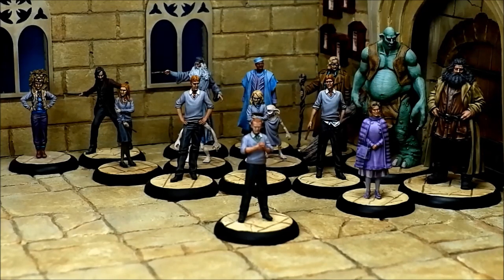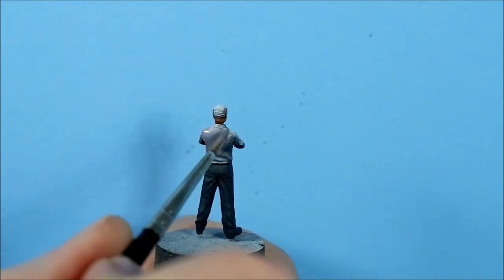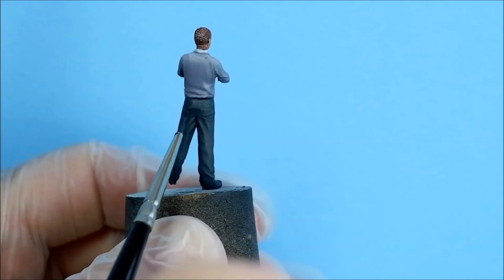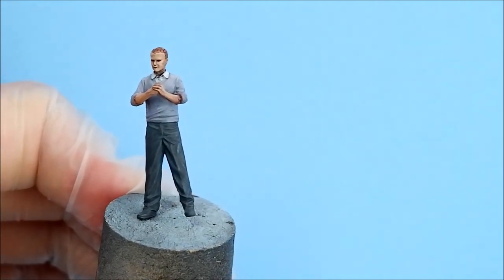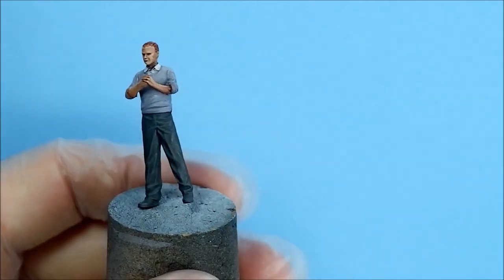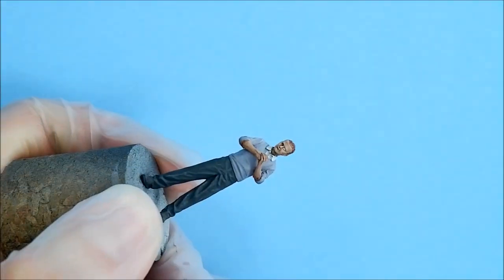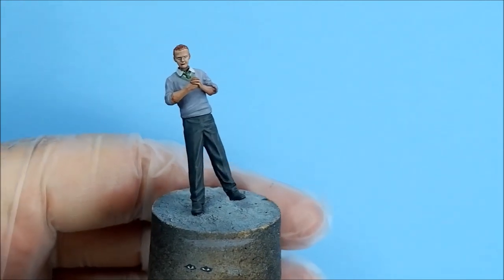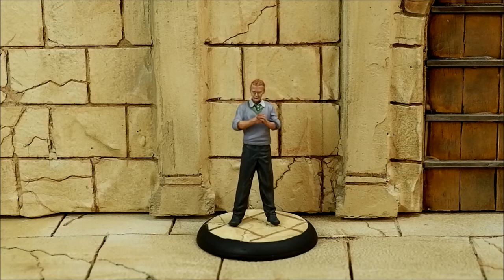Painting miniatures tutorial for the Harry Potter Miniature Game Ep 28 - Goyle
Painting miniatures tutorial for the Harry Potter Miniature Game
This is episode focuses on how I painted Goyle from Knight Models' Harry Potter Miniatures Adventure Game.
Colours used:
Trousers - Vallejo's German Grey, add in Pale Blue Grey to highlight.
Jumper - Citadel's Warpfiend Grey, Slaanesh Grey
Skin - Citadel’s Cadian Flesh, Kislev Flesh, Reikland Flesh and Flayed One Flesh (see an in depth guide in Episode 17
Hair - Citadel's Mourfang Brown, Skrag Brown and Deathclaw Brown
Shirt - Vallejo's Ivory
Tie - Scale 75's Merm Green and Ivory
Black Custom Base - See Ep 03
Flow Improver